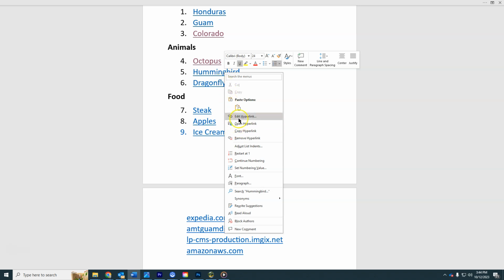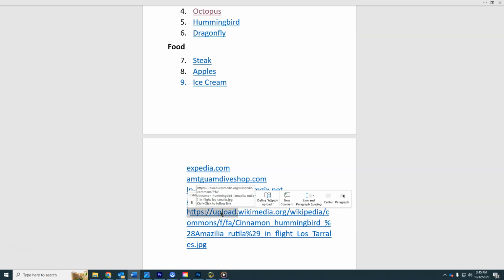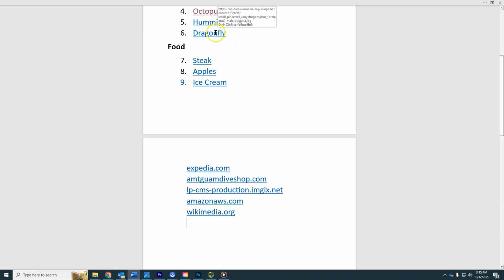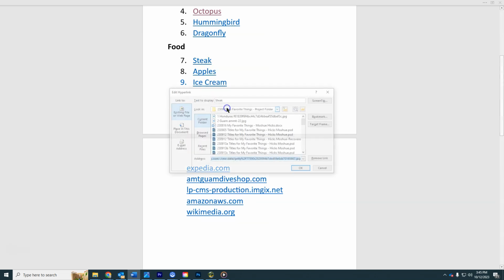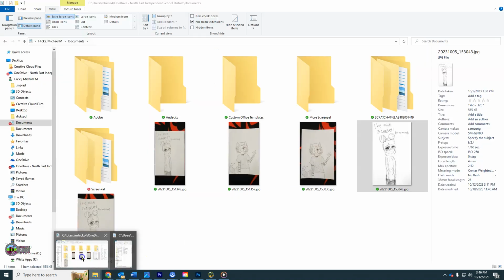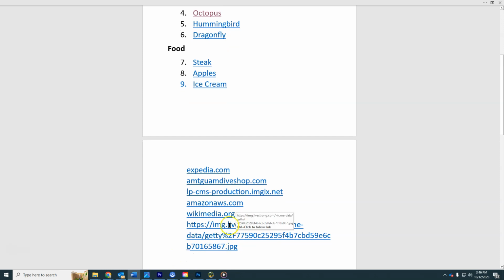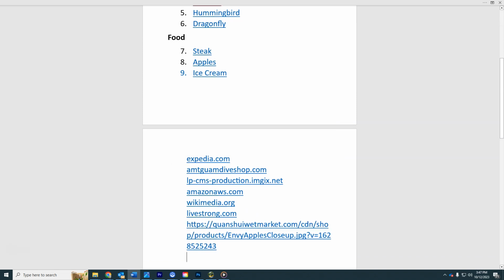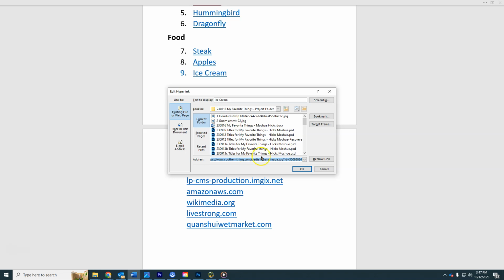231012 Collecting the Credits